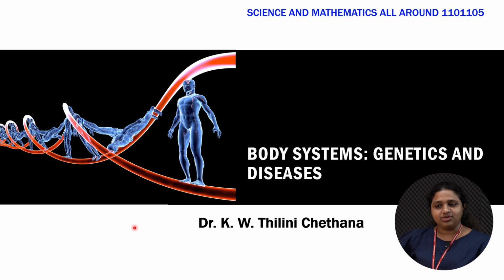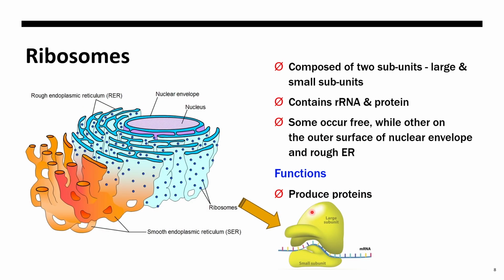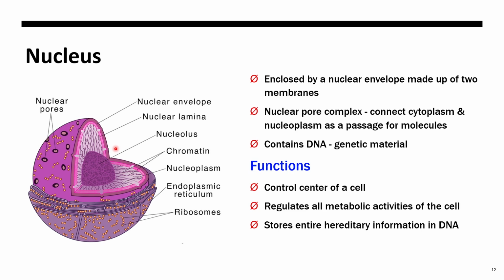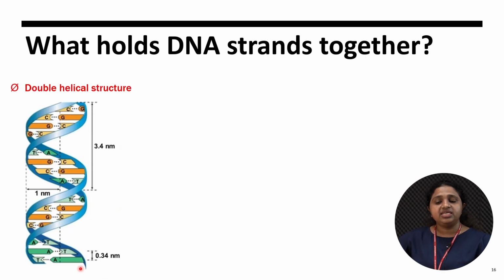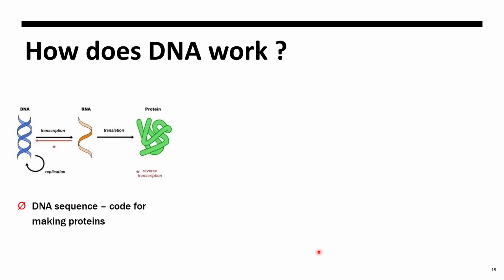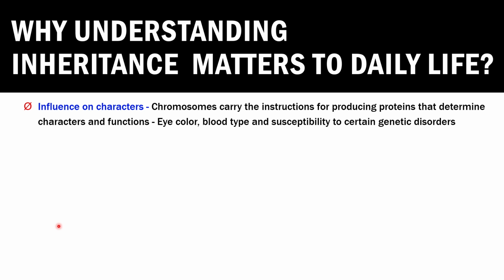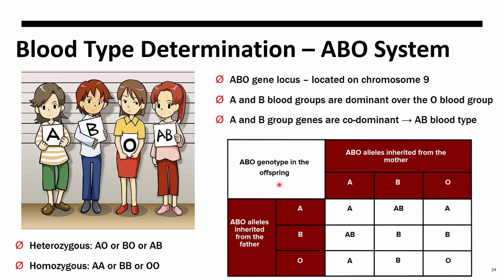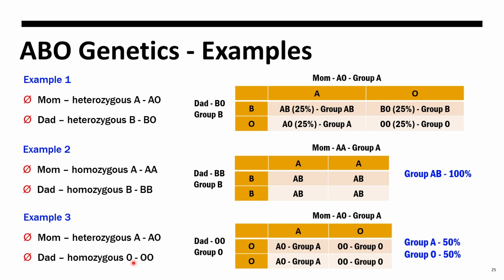1101105 SMA MFU T1 Body System Part 1